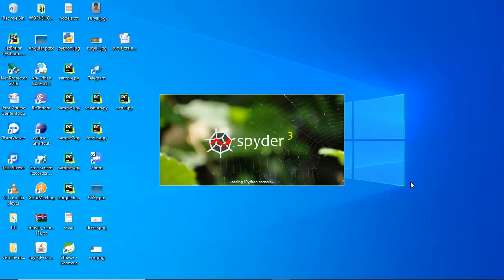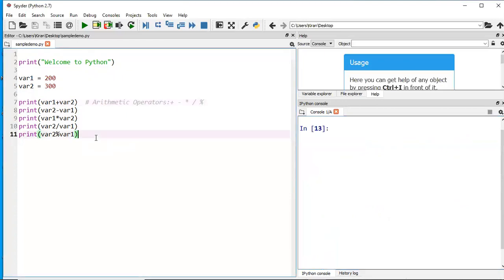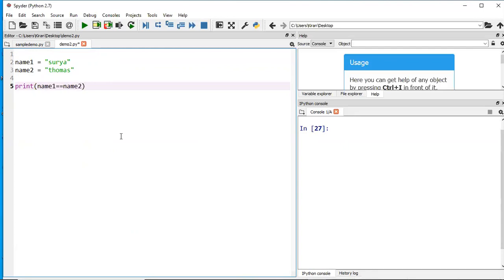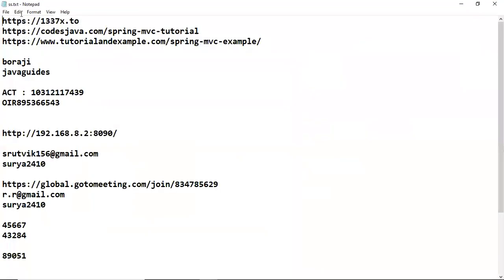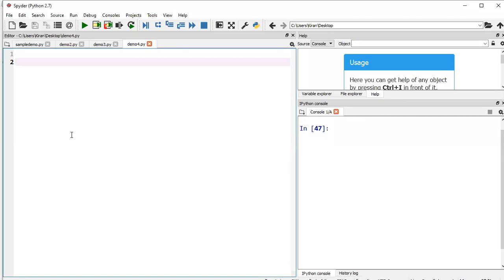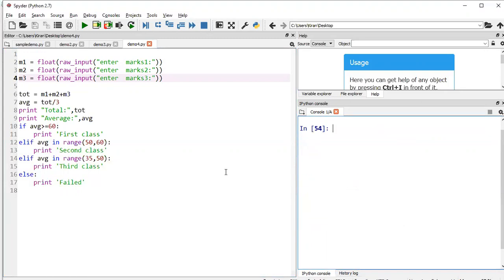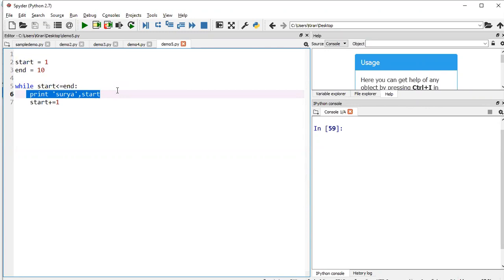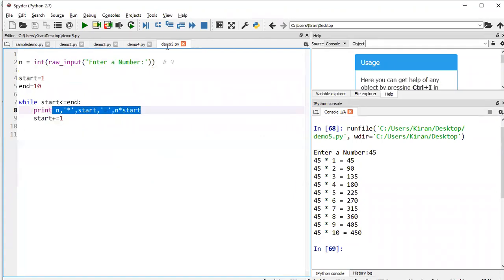Python Basics for Selenium Automation : Spyder, Loops , Opreators | Part2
Python Basics for Selenium Automation : Spyder, Loops , Opreators | Part2 | Change2TestAutomation